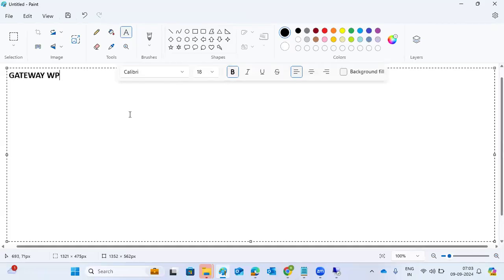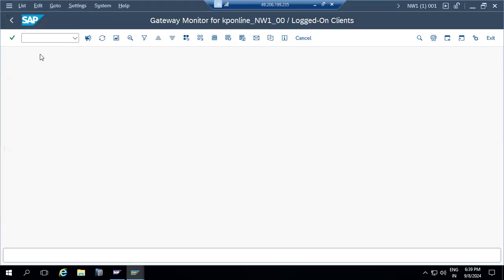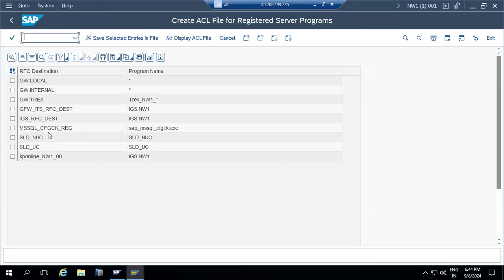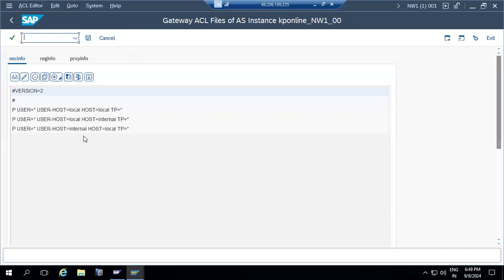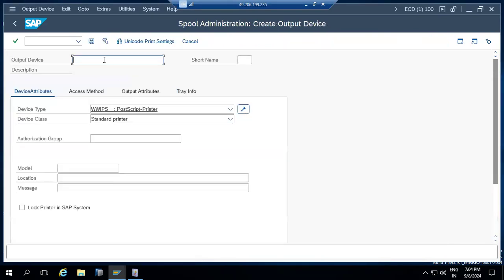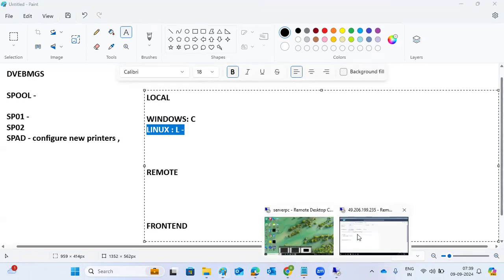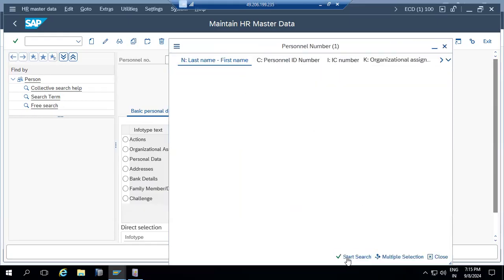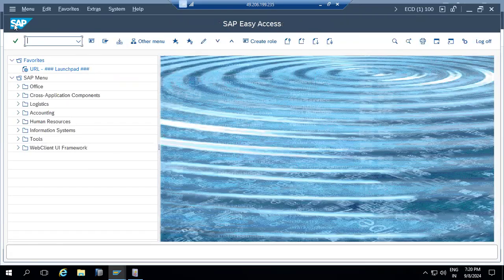SAP GATEWAY and SPOOL WP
SAP Gateway, an integral part of SAP NetWeaver, lets you connect devices, environments, and platforms to SAP systems. It uses the Open Data Protocol (OData) so you can use any programming language or model to connect to SAP and non-SAP applications.